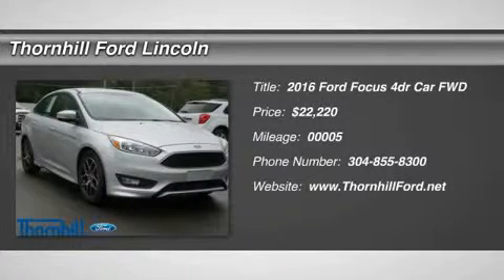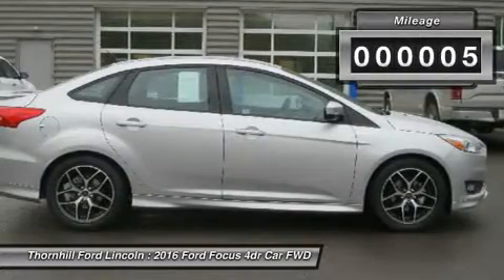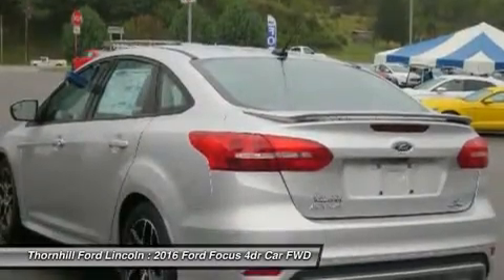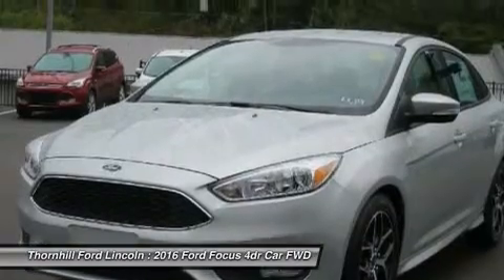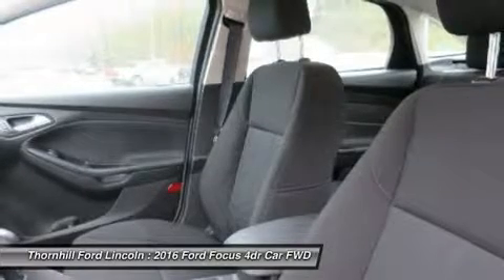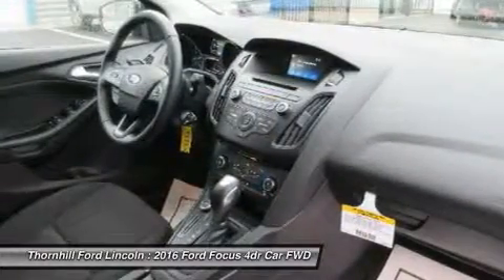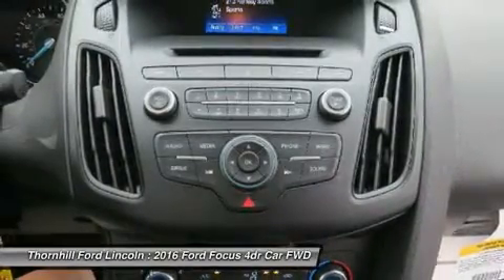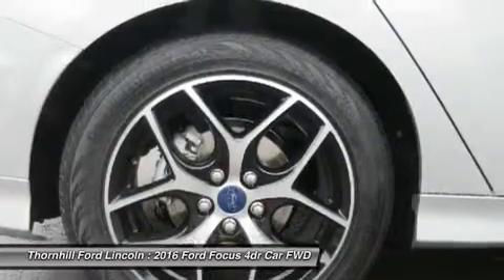2016 Ford Focus 6F0120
2016 FORD FOCUS Chapmanville, WV
Stock# 6F0120

500 Ford Fairlane Corridor G, US-119

It only takes a glance to see the 2016 Ford Focus' dynamic new look. One that commands attention from every angle, showcasing an elegant profile with clean, flowing lines. Ground your Focus with stylish wheels. Choose from a wide range of designs available on S, SE and Titanium models. Options include 15, 16, 17 and 18 inches. Inside you?ll find an equally stunning cabin. The center stack is reimagined, the tech is inspiring and there?s even a new lineup of available seats on all models. Focus is as ready to make things happen as you are. Standard features including the communications system that helps keep you connected and the rear view camera that helps you see what?s behind your vehicle were designed to not only complement your drive?but make it more convenient. SYNC voice-activated technology helps you keep your eyes on the road and hands on the wheel and now comes standard on all models. Upgrade to SYNC 3 and enjoy a touch screen with swipe capability, navigation, and Siri Seamless Integration. The standard 2.0L Ti-VCT I-4 engine is flex-fuel capable, so you can use either unleaded, E85 or any combination of the two. While the 252hp 2.0L EcoBoost engine in the ST is efficient and packed with power. And the newly available 1.0L EcoBoost I-3 engine provides both performance and efficiency. New for 2016 is the Focus RS, designed for performance. It features a 2.3L EcoBoost engine with an estimated 345hp, All-Wheel Drive with Dynamic Torque Vectoring meaning maximum traction with minimal understeer. Configure RS performance to your liking, on the street or on the track: Select Normal, Sport, Track, or the special Drift mode control that lets you achieve controlled oversteer drifts under track conditions.